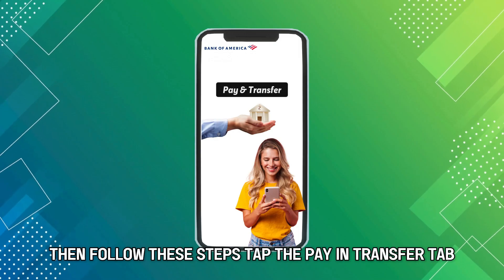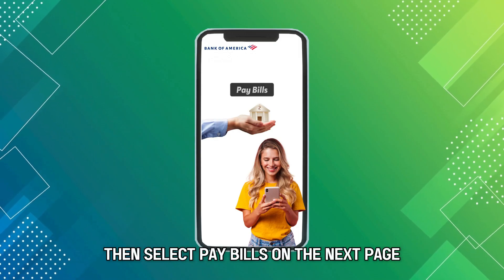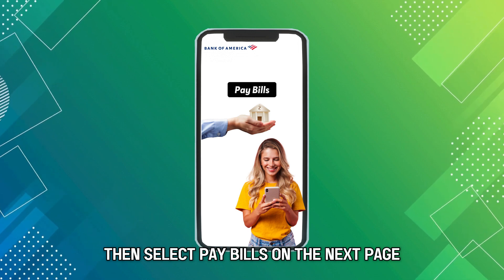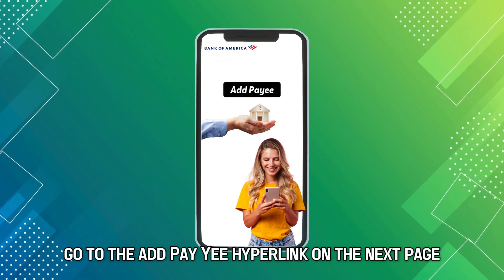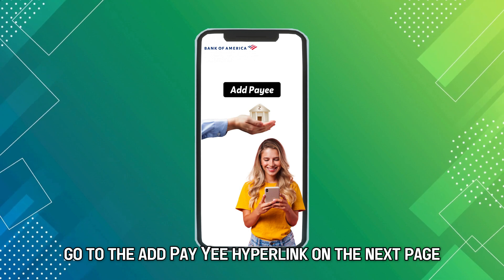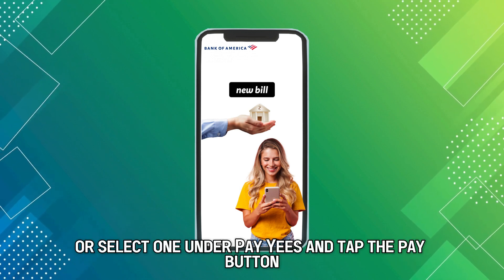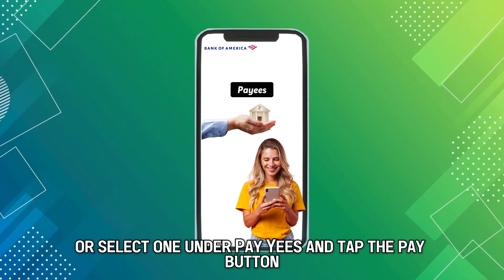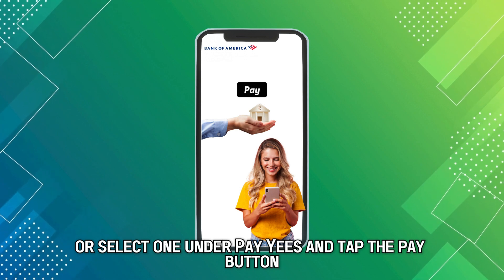How To Set Up Bill Pay Bank Of America (How Do I Set Up Bill Payment On Bank Of America?)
How To Set Up Bill Pay Bank Of America (How Do I Set Up Bill Payment On Bank Of America?). In this video tutorial I will show you how to set up bill pay Bank Of America.

Through the app
To set up bill pay using the app, simply launch it and sign into your account. Then, follow these steps:
1. Tap the "Pay & Transfer" tab, then select "Pay Bills" on the next page.
2. Go to the “Add Payee” hyperlink on the next page and add a new bill, or select one under "Payees" and tap the "Pay" button.
3. Tap on the “Pay From” entry field and enter your account where the funds will be sourced. Repeat the same procedure to enter other bill payment information, such as amount, payment date, and frequency.
4. To include a note, toggle the "Add Note” button and type your description in the provided field. Tap "Pay" when done.
5. This will schedule your bill payment for the provided date. Print the payment details or save them as a PDF from the interface and tap "Done" to return to the home screen.